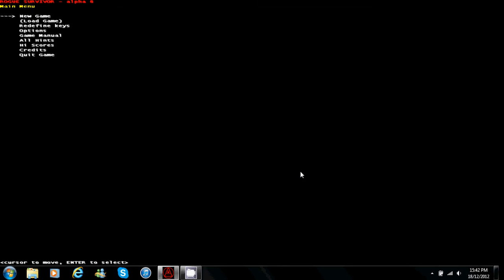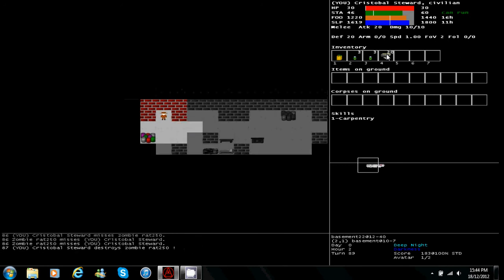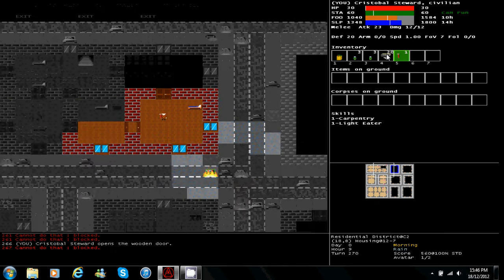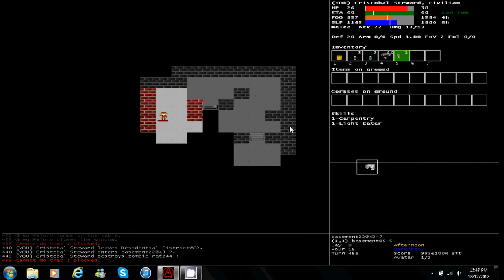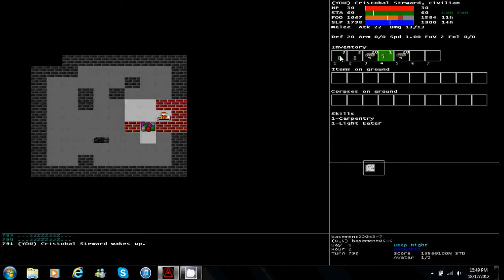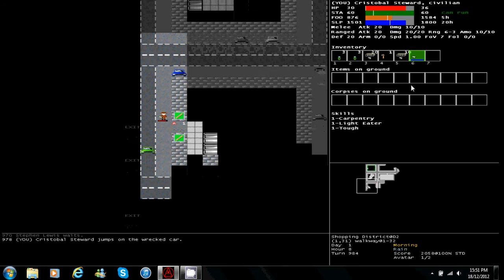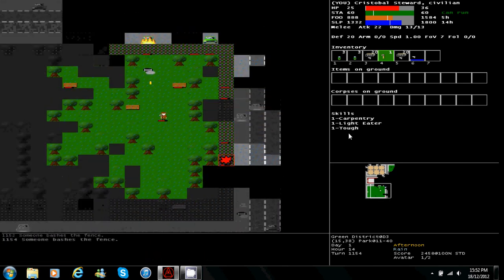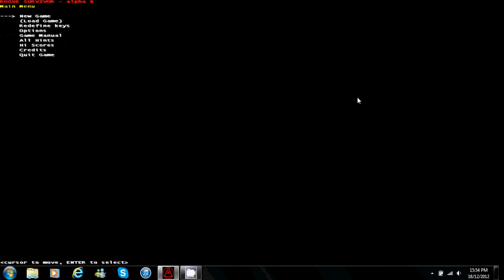Rogue Survivor - "Killed For Food"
Hey guys, just another quick playthrough of Rogue Survivor.